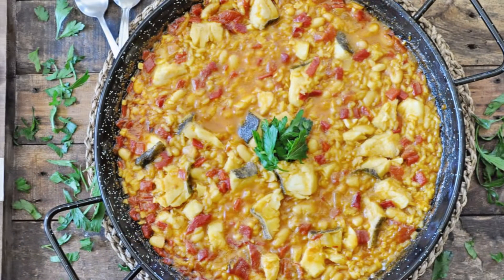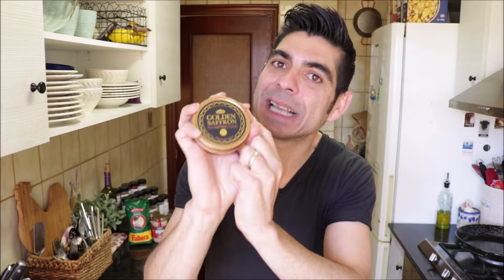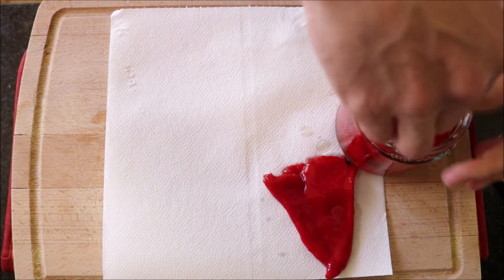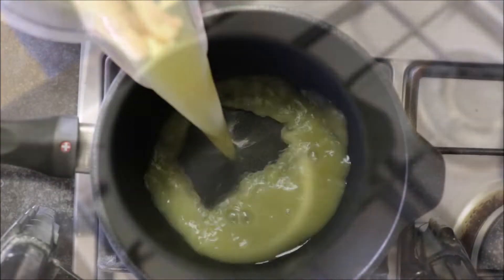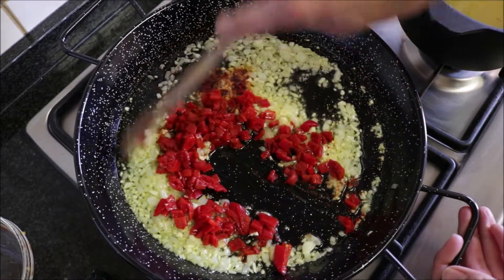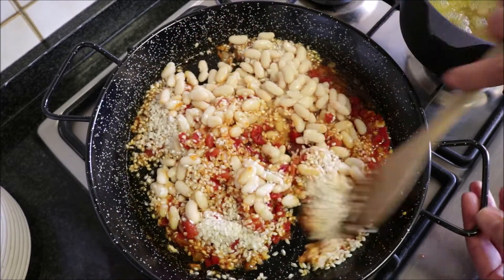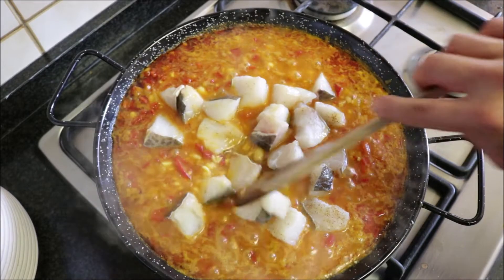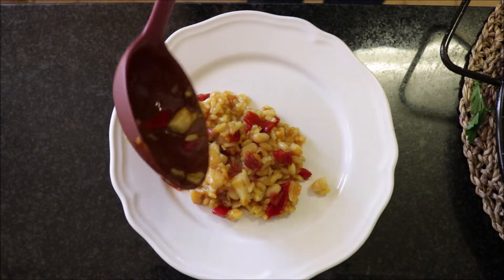Spanish ¨Arroz Empedrado¨ Rice with White Beans and Cod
EPISODE #301 - Spanish ¨Arroz Empedrado¨ Rice with White Beans and Cod

MICROPHONE I USE:

CAMERA I USE:

MY PAELLA PAN:

SPANISH ROUND RICE:

JOHN BOOS WOOD CUTTING BOARD:

MY FOOD PROCESSOR:

MY MORTAR & PESTLE: